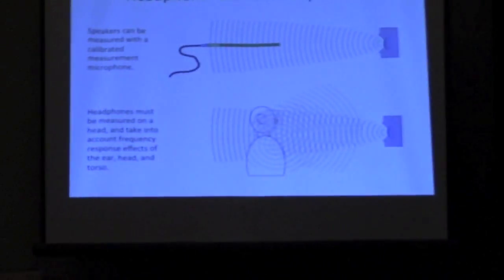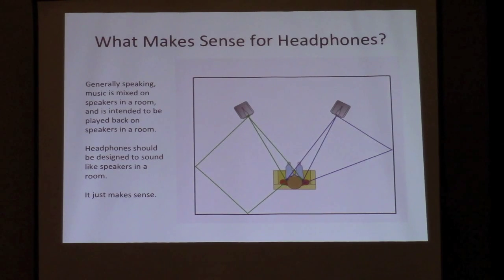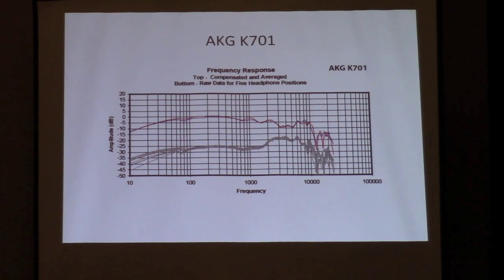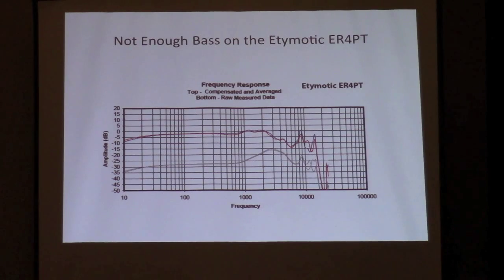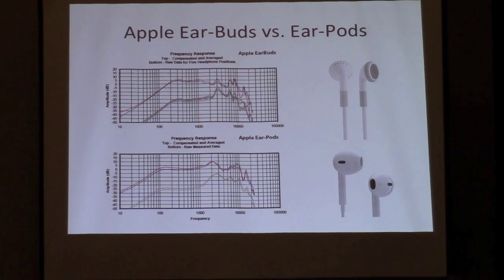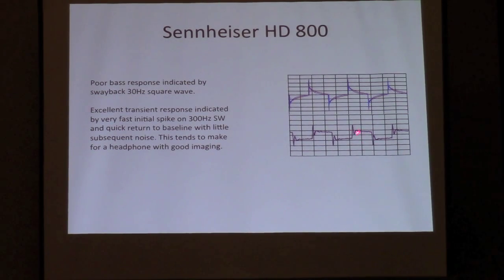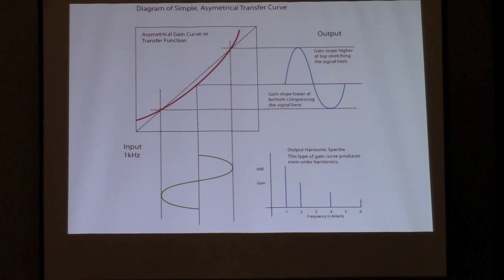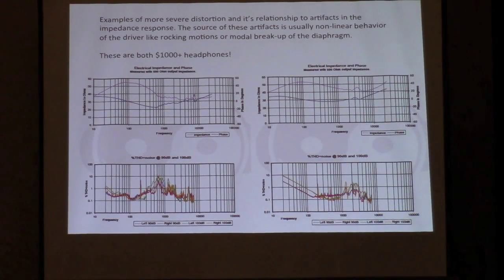Headphone Measurement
Tyll will provide a comprehensive description and explanation of the InnerFidelity headphone measurements. Measurement explanations will include: Raw and compensated frequency response; 30Hz and 300Hz square waves; impulse response; total harmonic distortion + noise; impedance and electrical phase; isolation; and efficiency.

Tyll Hertsens, InnerFidelity.com, Editor-in-Chief
Tyll Hertsens: As the son of two ballet dancers, Tyll has been exposed to music all his life. Fortunately for headphone listeners, his two left feet and a penchant for gadgetry kept him out of the theater. Tyll discovered headphone listening in high school with a pair of Koss Pro-4AA headphones and spent countless hours listening to Led Zeppelin, Pink Floyd, and the like. Later in life, working as a scanning electron microscope repairman, he improved his personal audio listening with his own DIY headphone amp modified to include a crude crossfeed circuit. In 1992, he took his idea for a portable headphone amp to heart, and started HeadRoom introducing the world to the pleasures of well amplified personal listening. HeadRoom went on to create the first commercially available portable headphone amplifier, and the first balanced drive headphone amp. Tyll also spent countless hours promoting the hobby of headphone listening, and today a thriving activity exists much to his credit. After 17 years of operation, Tyll decided to leave HeadRoom and put his full attention on promoting headphone listening to a wider audience. To that end, he has recently joined Source Interlink Media’s Home Tech group (which includes Stereophile, Home Theater, Ultimate A/V, etc.) and begin a new venture with them forming a website dedicated to personal audio: InnerFidelity.com. The site focuses on headphones, headphone amplifiers, portable players, internet radios, and all manner of personal audio devices.

Warren Chi, Producer, T.H.E. Headphonium; Co-Founder, Audio360.org
Warren Chi is, first and foremost, a dedicated personal audio enthusiast and evangelist. He is an active member and moderator at Head-Fi.org, the world’s largest personal audio community, serving over 340,000 members and up to 3 million unique visitors worldwide. Warren also writes for Audio360.org (where he also serves as a managing partner) and Positive Feedback. And in his spare time, he helps organize personal audio shows and events throughout North America, including: T.H.E. Headphonium at T.H.E. Show in Newport, CanMania at Capital Audio Fest, the personal audio component of the Toronto Audio Video Entertainment